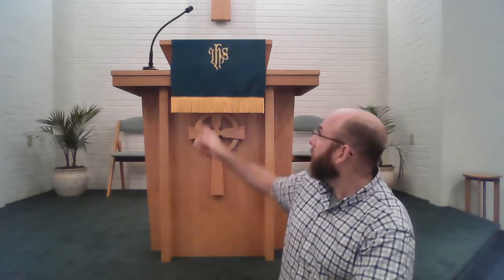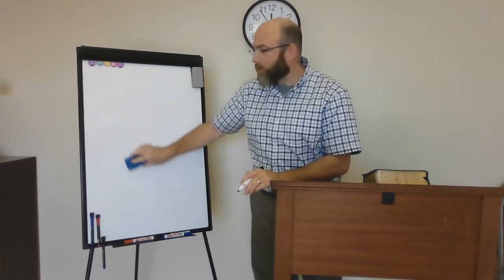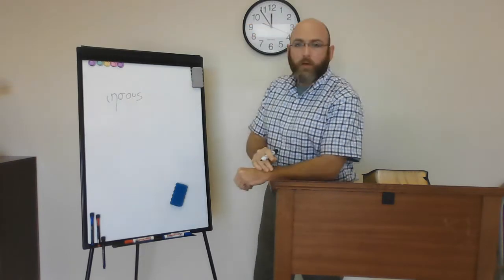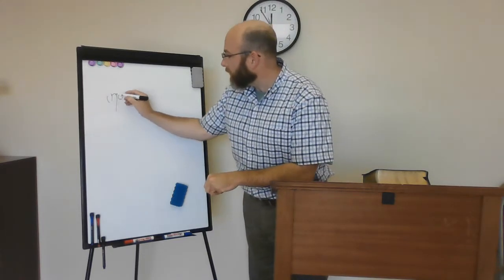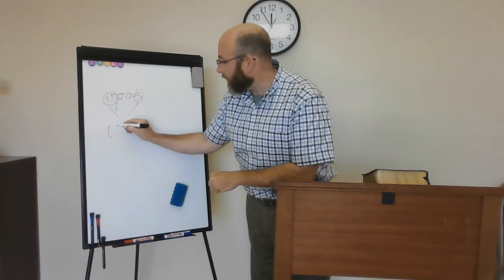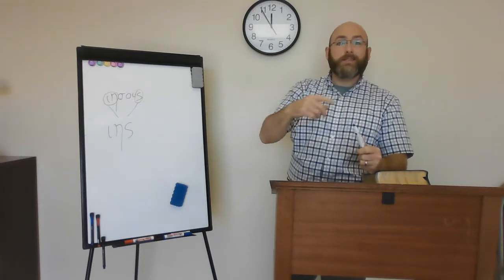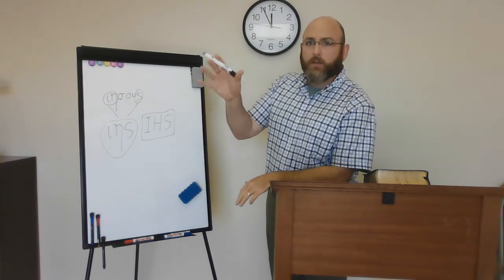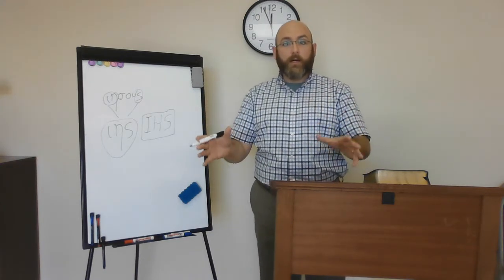What does IHS mean?